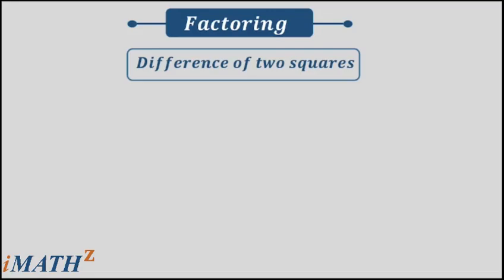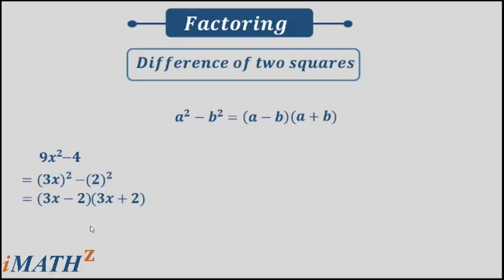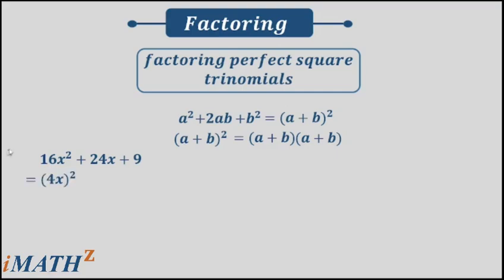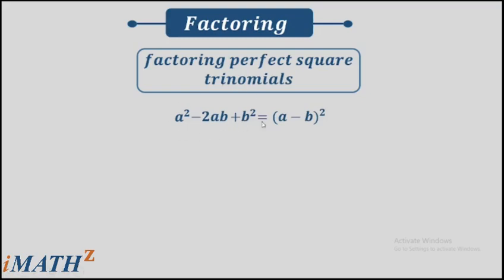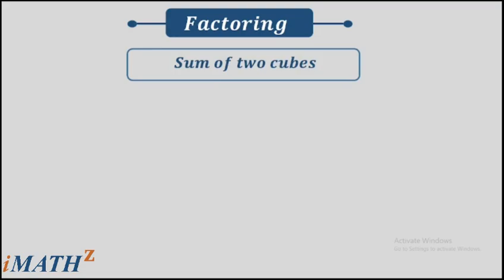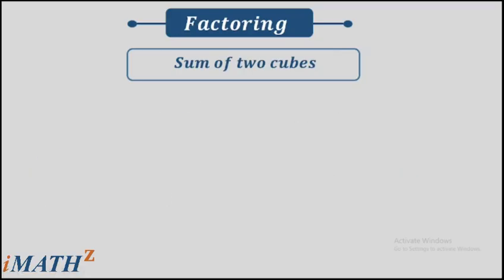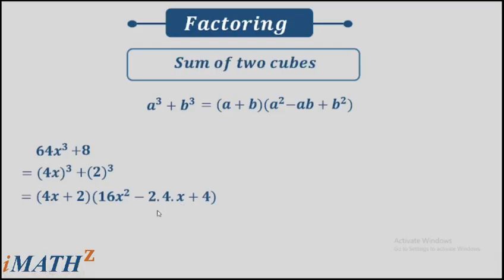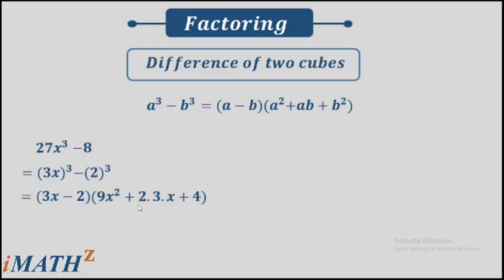Factoring: Difference of two squares, Perfect square trinomials, sum of two cubes, etc.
In this video you will learn how to factor special case expressions, that is algebraic expressions such as a difference of two squares, Perfect square trinomials, a sum of two cubes and a difference of two cubes. You will be introduced to the formulae for these special cases, and you will learn how to quickly and easily solve expressions that fit these types of formulae